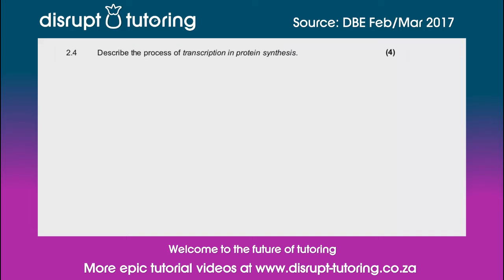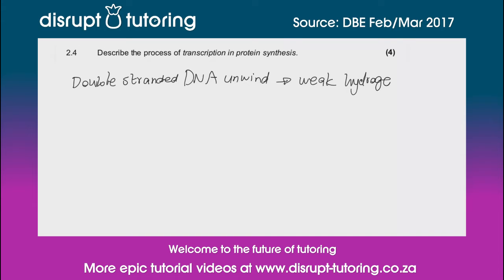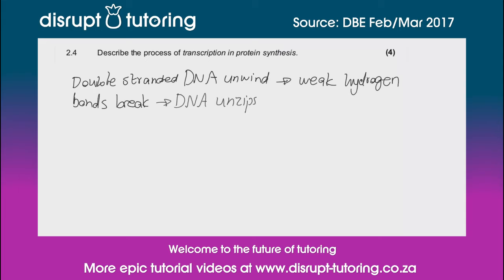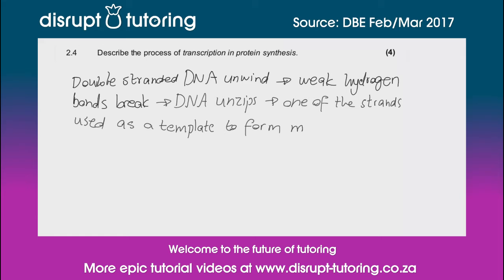#157 Transcription in protein synthesis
The question covered in this tutorial video was sourced from a past paper (DBE February/March 2017).